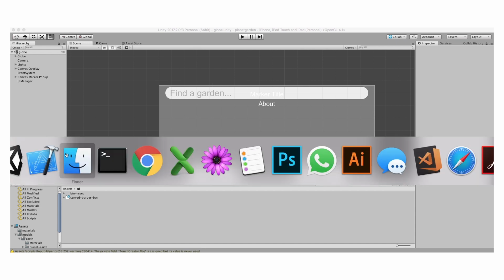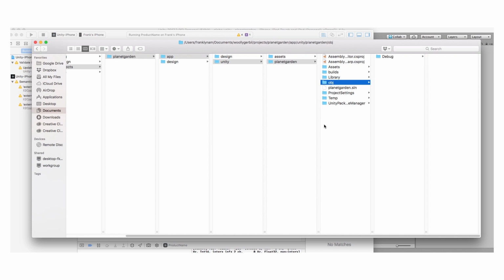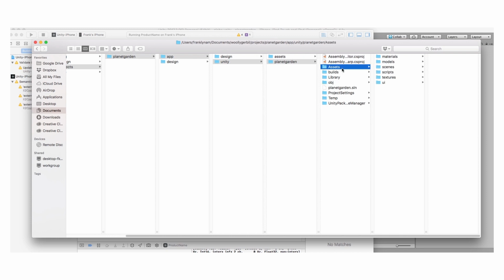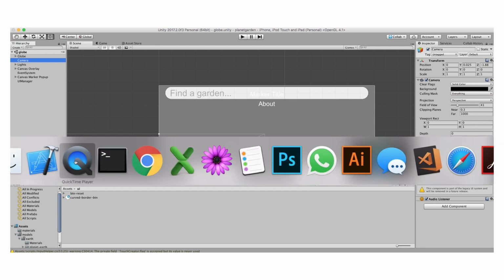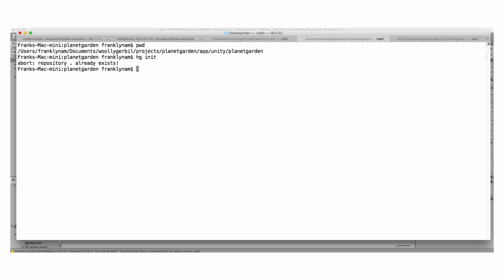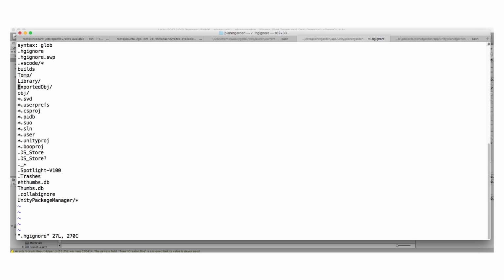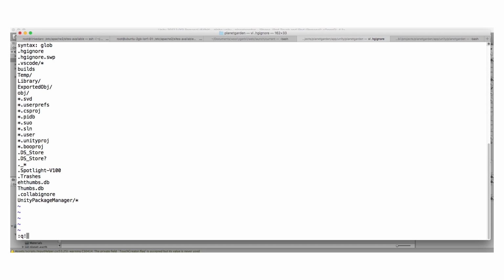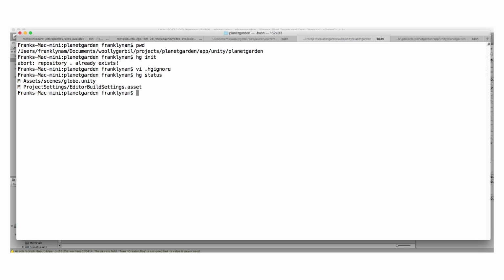Version control and Unity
Unity projects can be big. Even by modern standards, they can take up a fair amount of disk space and when you want to manage your project's files using a version control system, this can lead to a slow workflow, online version control service size limits being reached and so on. In this video, I show you what files you should and shouldn't include in your repo. In this case, I use Mercurial and Bitbucket combination but the same will apply for all version control setups.

Here's the contents of the .hgignore file referred to in the video:

syntax: glob
.hgignore
.hgignore.swp
.vscode/*
builds
Temp/
Library/
ExportedObj/
obj/
*.svd
*.userprefs
*.csproj
*.pidb
*.suo
*.sln
*.user
*.unityproj
*.booproj
.DS_Store
.DS_Store?
.Spotlight-V100
.Trashes
ehthumbs.db
Thumbs.db
.collabignore
UnityPackageManager/*